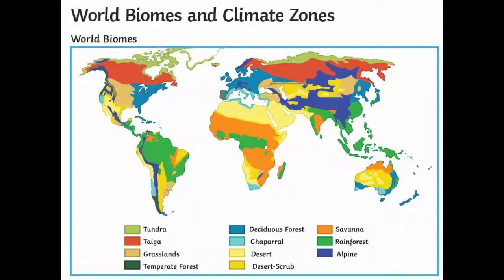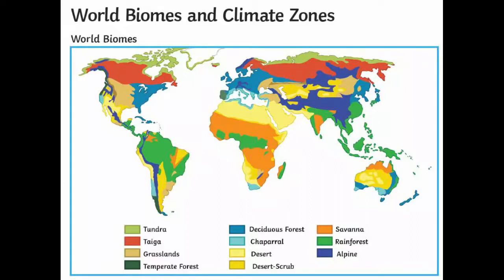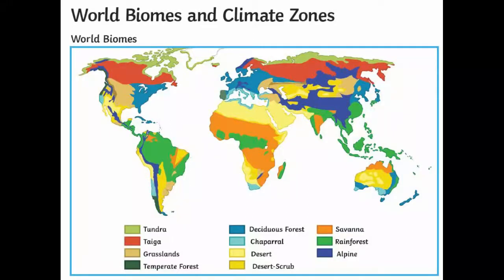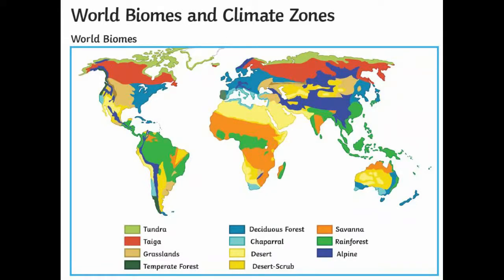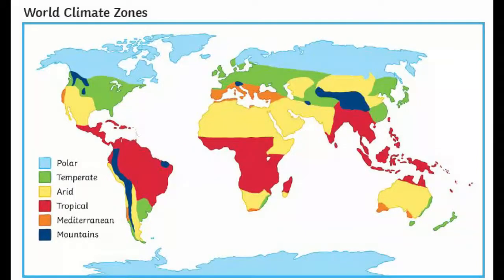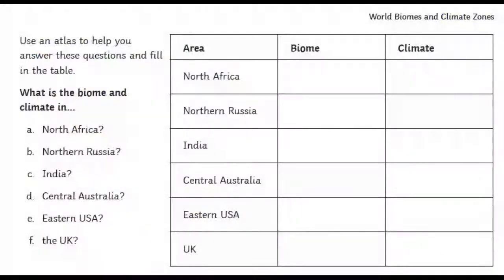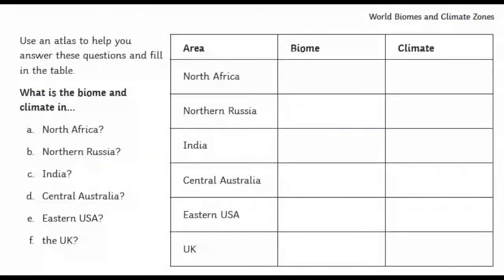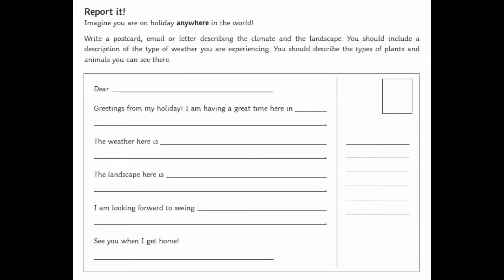Geography add link to youtube video